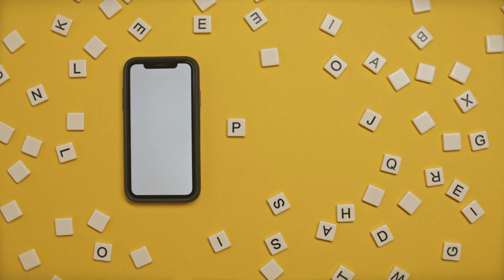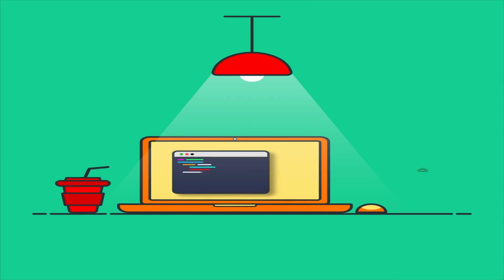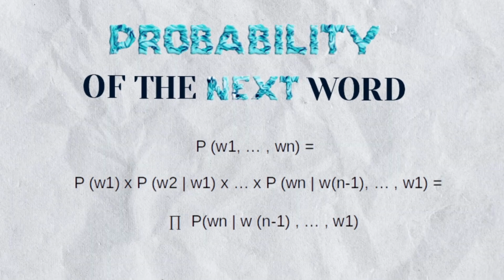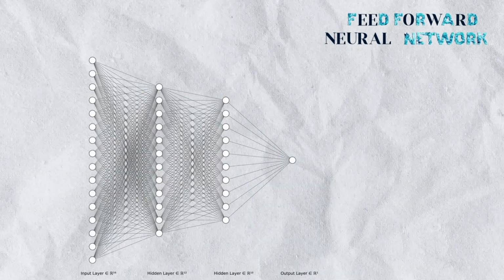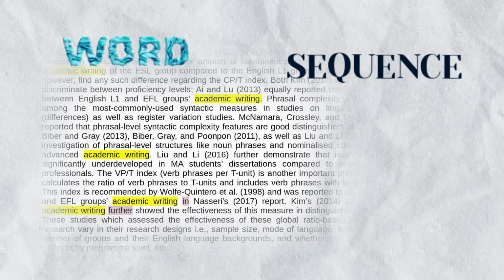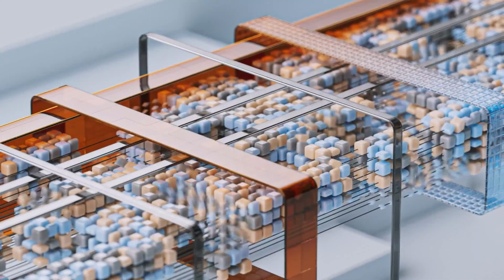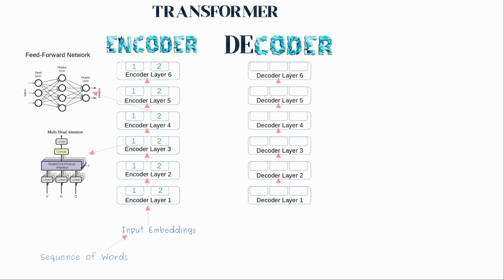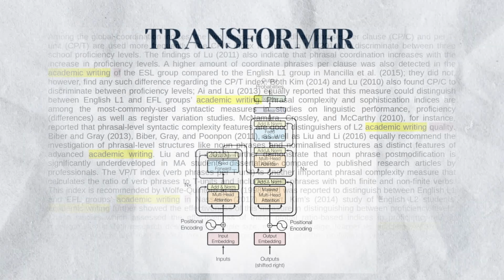This is how Language Models work in AI – NO background needed!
This is a beginner-friendly video on how EXACTLY language models work behind the scenes of AI in Google, OpenAI and Meta. This is LLM simplified for beginners, so sit tight because Attention is All You Need. Check out the fascinating journey of the evolution of language models, from rule-based models to statistical models, neural networks and transformers with plenty of examples and cool graphics.

Correction: at 10:16  it is Long Short Term Memory  (I missed the word ‘Long’, Oops!)